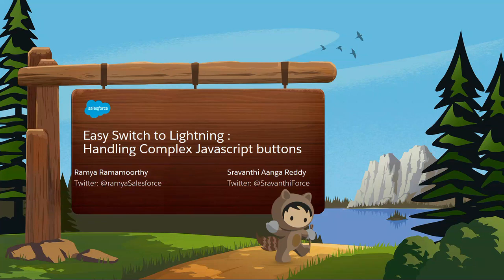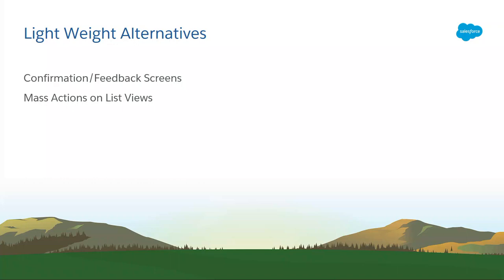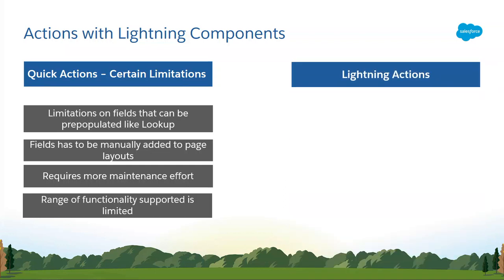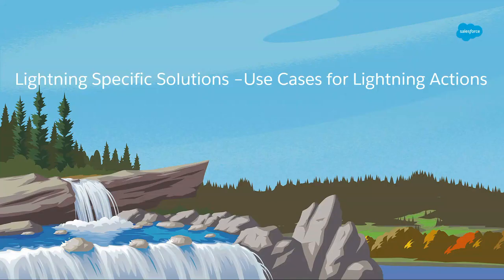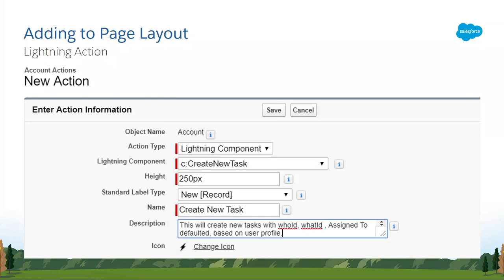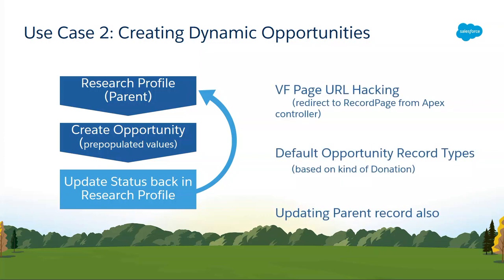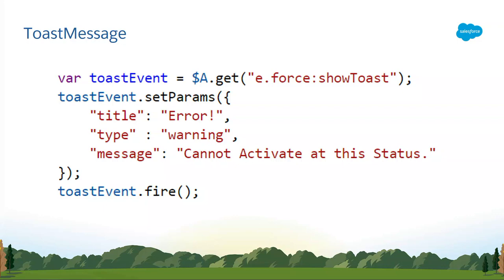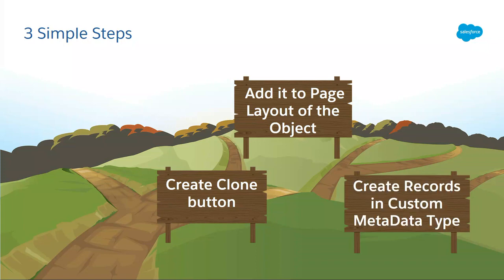Easy Switch to Lightning: Handling Complex Javascript Buttons